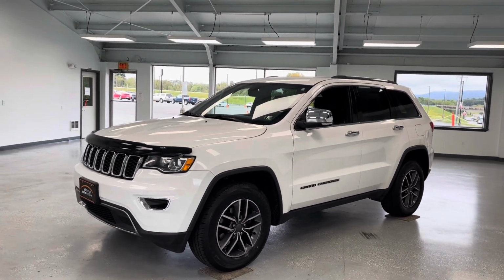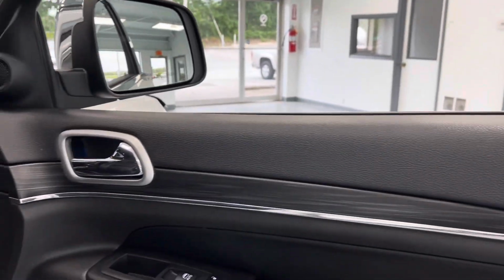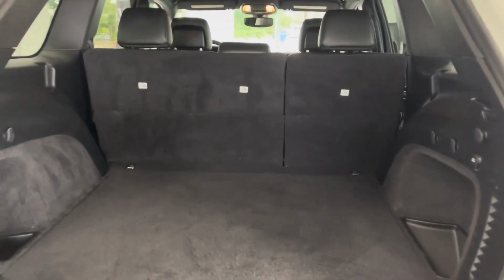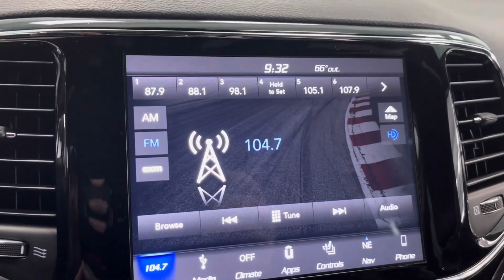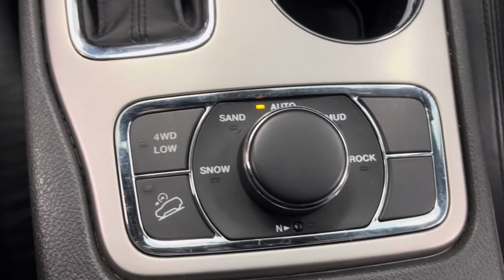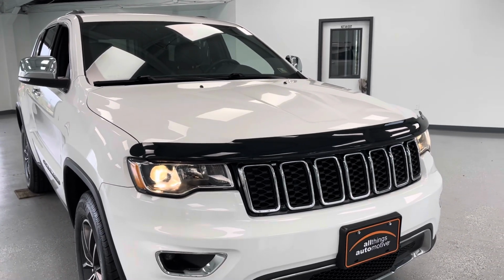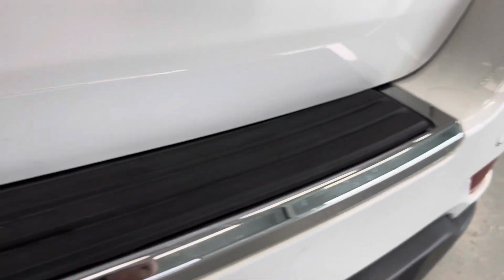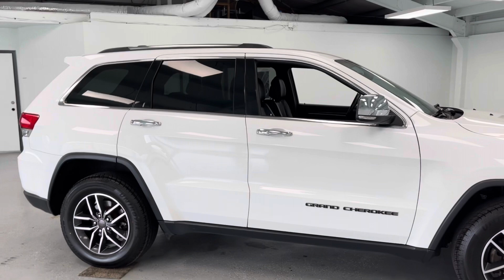2019 JEEP GRAND CHEROKEE LIMITED STOCK# PKC595146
Equipment
This model comes equipped with Android Auto for seamless smartphone integration on the road. Bluetooth technology is built into the vehicle, keeping your hands on the steering wheel and your focus on the road. This unit offers Apple CarPlay for seamless connectivity. See what's behind you with the back up camera on the vehicle. The Jeep Grand Cherokee offers Automatic Climate Control for personalized comfort. This model enhances safety with a blind spot monitor, alerting drivers to potential dangers in adjacent lanes. The rear parking assist technology on it will put you at ease when reversing. The system alerts you as you get closer to an obstruction. The satellite radio system in this Jeep Grand Cherokee gives you access to hundreds of nation-wide radio stations with a clear digital signal. You'll never again be lost in a crowded city or a country region with the navigation system on this 2019 Jeep Grand Cherokee .

Packages
Quick Order Package 2BH. **Equipment listed is based on original vehicle build and subject to change. Please confirm the accuracy of the included equipment by calling the dealer prior to purchase.**

Additional Information
This vehicle has been inspected by our professional service team here at ATA. While in the shop this vehicle received a fresh oil change, PA State Inspection, new brake pads, a new cabin air filter and is equipped with like new tires all the way around!Thinking of making a trip to ATA? Check out our reviews on Facebook and Google to see what our customers are saying about us! ALSO—We guarantee Maryland and West Virginia state inspection! Need accessories with our vehicle? Our CarQuest Parts and Accessories store has you covered! Your time is important to us and we strive to make this easy with straightforward pricing, no hidden fees, and a non-commission sales staff!! Please call, email or text for more information. We are confident you’ll find your visit to All Things Automotive very refreshing!! Your hometown car store!!! – Right across from Richards Farm and Dairy in scenic Fulton County. RelyonATA.